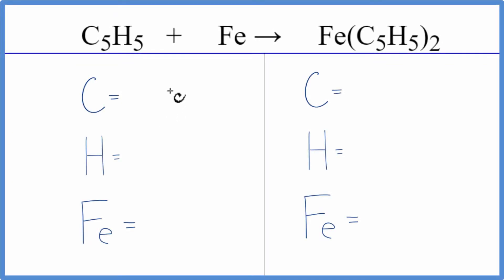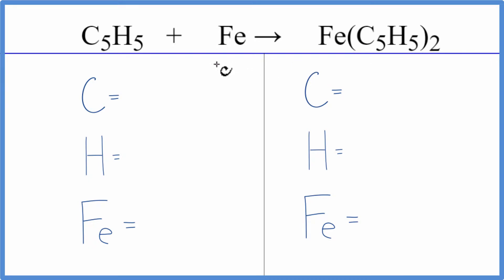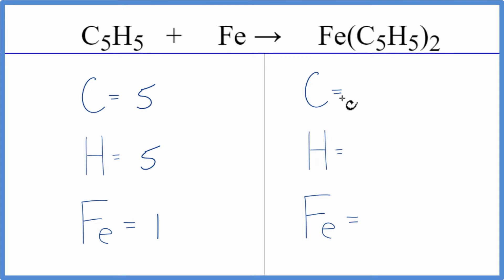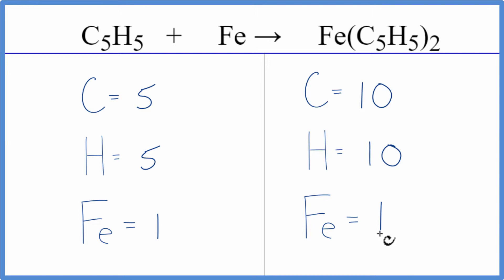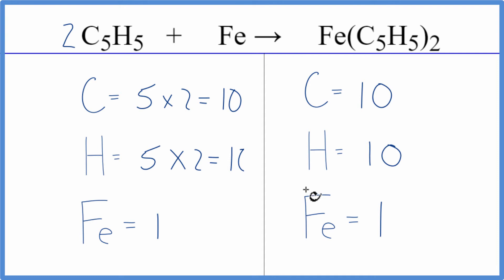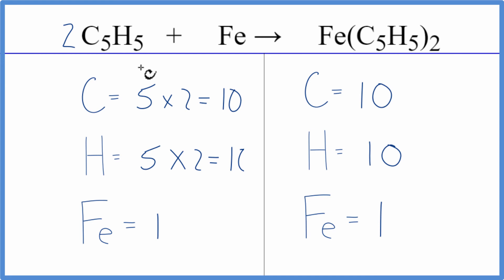How to Balance C5H5 + Fe = Fe(C5H5)2 (Hydrocarbon + Iron)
In this video we'll balance the equation C5H5 + Fe = Fe(C5H5)2 and provide the correct coefficients for each compound.

To balance C5H5 + Fe = Fe(C5H5)2 you'll need to be sure to count all of atoms on each side of the chemical equation.

Once you know how many of each type of atom you can only change the coefficients (the numbers in front of atoms or compounds) to balance the equation for the Hydrocarbon + Iron.